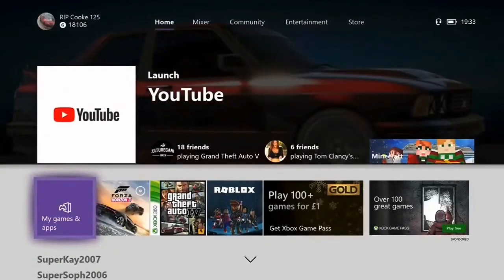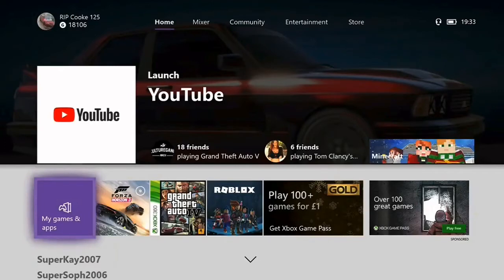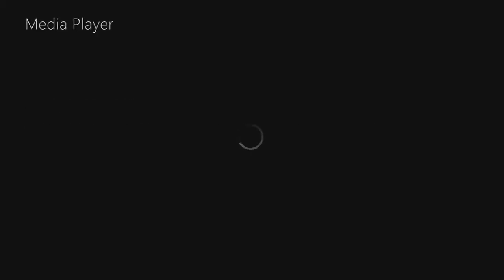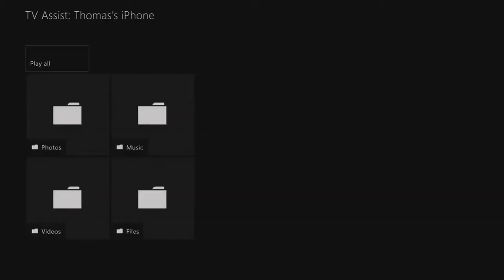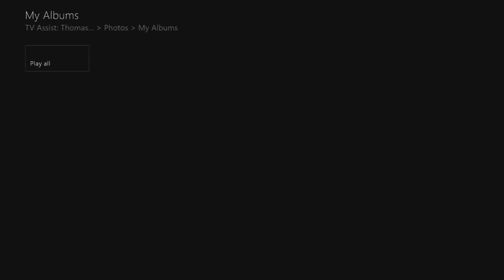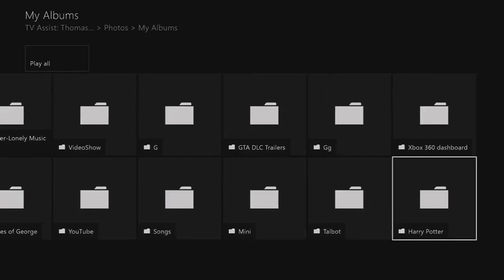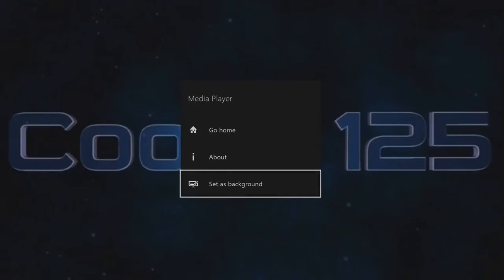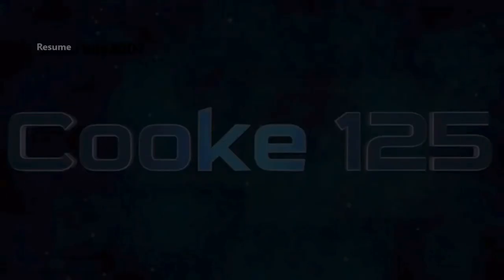How To Upload Custom Backgrounds Images To Xbox One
You will need to download a app called TV Assist it's free from the App Store